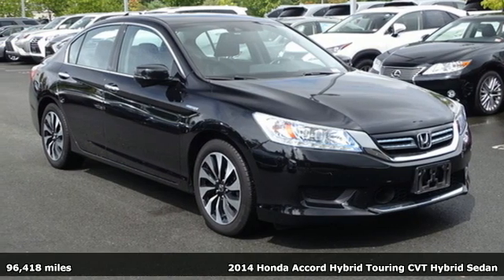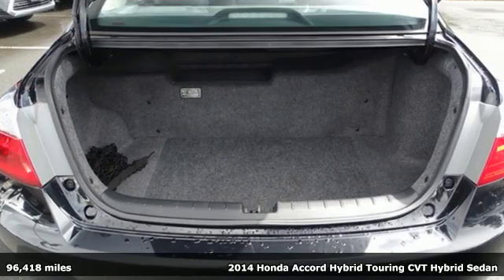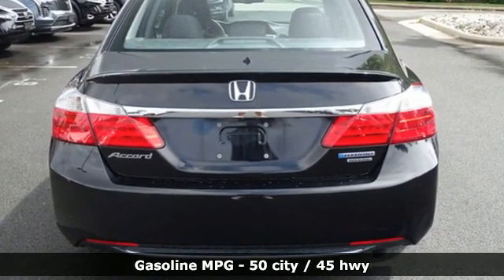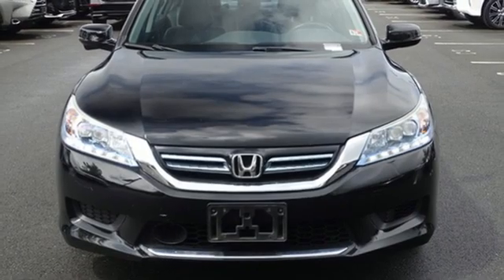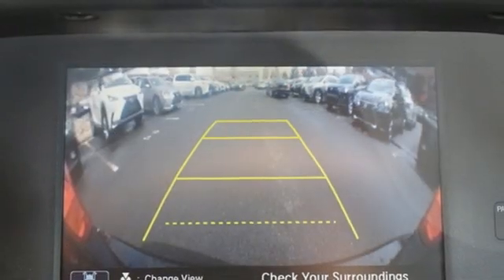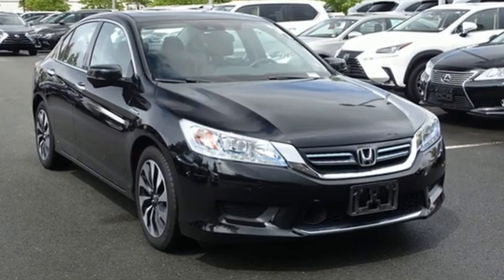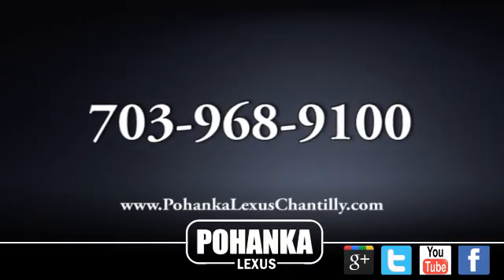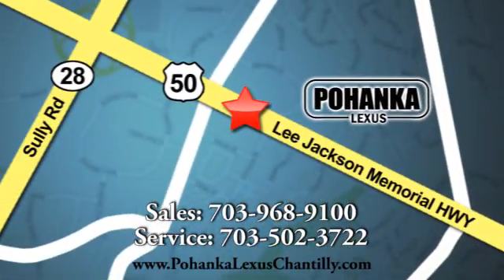Used 2014 Honda Accord Hybrid Chantilly Dale City VA DC, MD RXK2020091A - SOLD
Year: 2014
Make: Honda
Model: Accord Hybrid
Trim: 4dr Car
Engine: L Cyl.
Color: BLACK
Interior: BLACK
Mileage: 96418
Stock #: RXK2020091A
VIN: 1HGCR6F73EA005920

Address:
13909 Lee Jackson Memorial Hwy